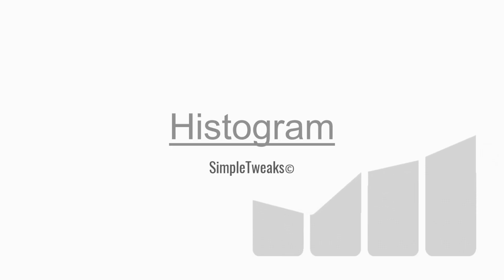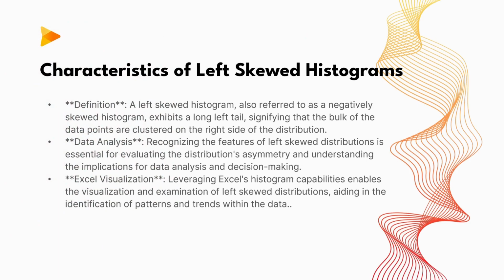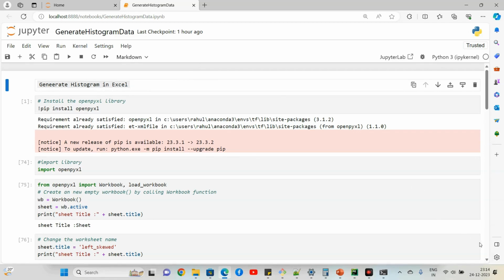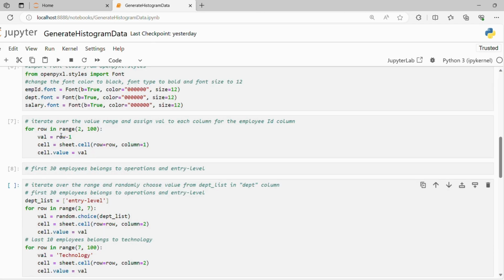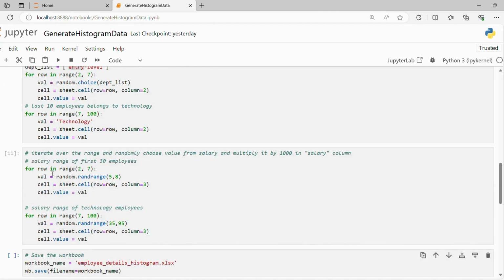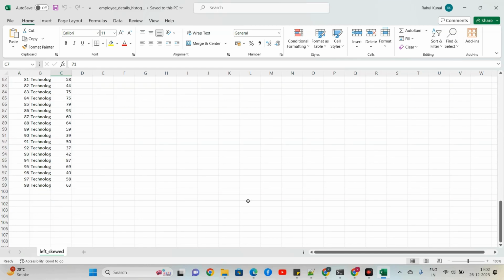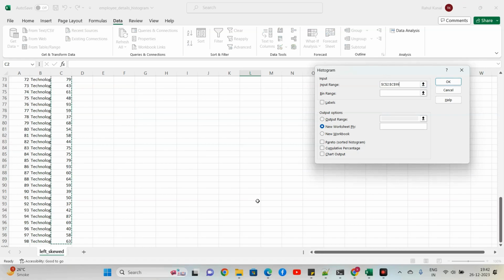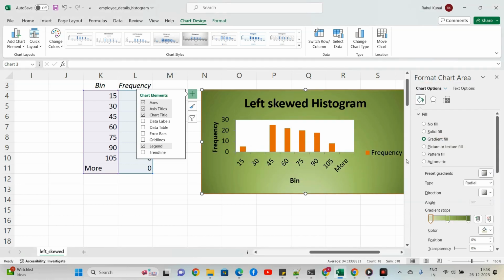Mastering Data Visualization: Unleashing the Power of Histograms in Excel!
Are you ready to take your data visualization skills to the next level? Join us in this deep dive into the fascinating world of histograms using Excel! 📈

🔍 What to Expect:

Introduction to Histograms: Understand the core concepts and significance.
Hands-On Tutorial: Step-by-step guide to creating impactful histograms in Excel.
Data Insights: Learn to decipher patterns and trends like never before.

🔍 Timestamps:

0:00 - Introduction to the Basics: Understanding the Essence of Histograms
0:53 - Unraveling Skewness: A Deep Dive into Reading Histograms
2:32 - Python Magic: Generating Random Data for Your Histograms
5:43 - Hands-On Excel Tutorial: Creating a Left-Skewed Histogram with Data Analysis Tools

Let's excel together in the world of data analysis! 📈🚀